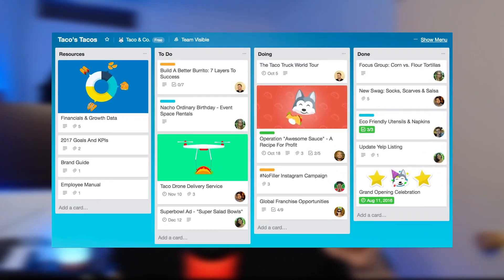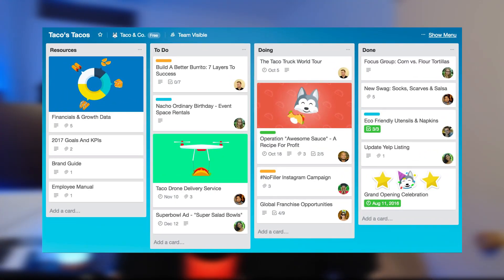How To Build Coding Portfolio with College Projects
How To Build a Coding Portfolio as a Student or Graduate with College Projects!

Ideal for you if you are self taught programmer, web developer, college or university student or a graduate. Find out how you can build a programming portfolio as a student by exploring developer portfolio project ideas from your coursework.